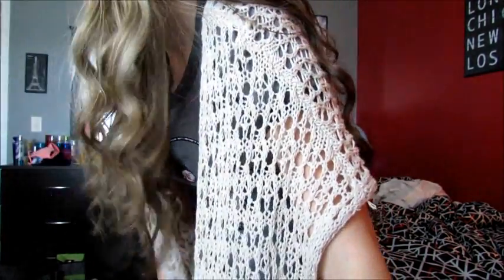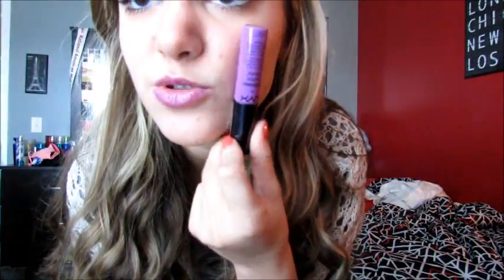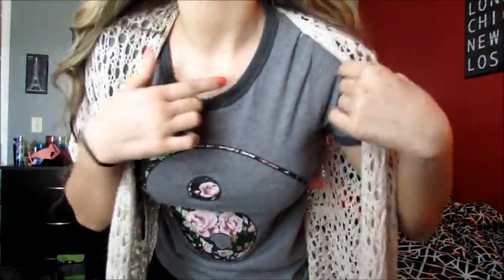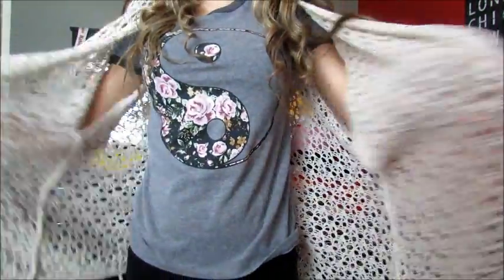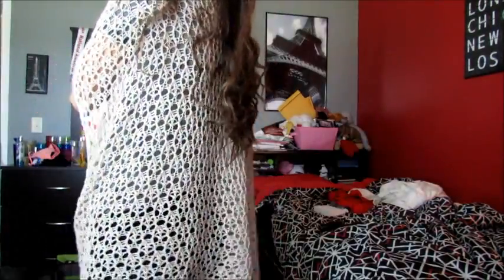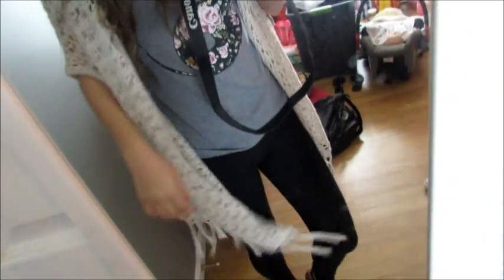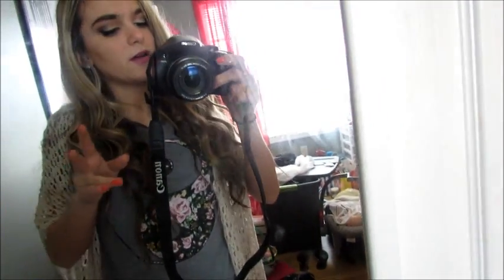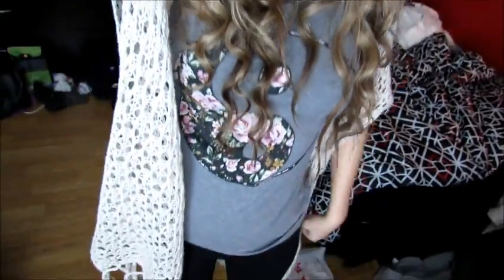OOTD 5/12/15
sorry this was just a quick video but I need some video ideas especially since summer is coming :))) so leave me some requests down below I love you all so much :)
FAQ: Whats your name?
-Rachel
How old are you?
-15
What grade are you in?
-10th
Do you have a poshmark?